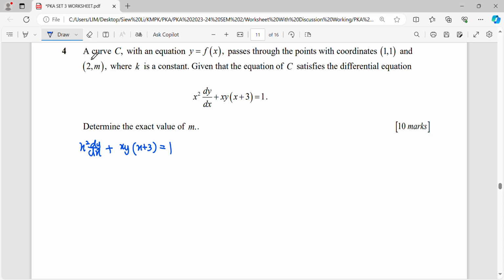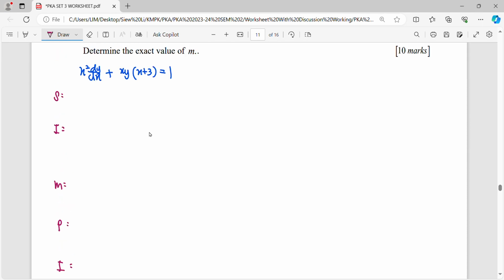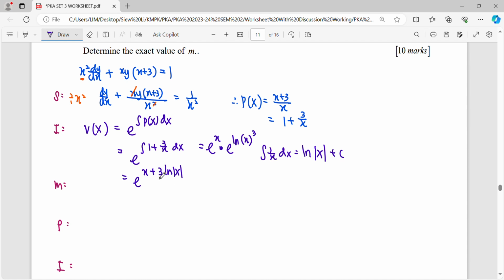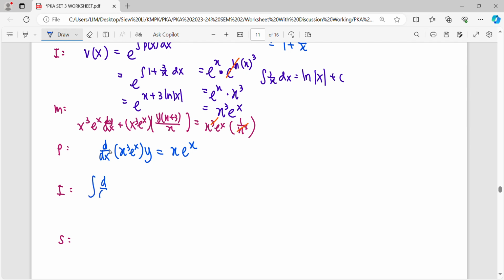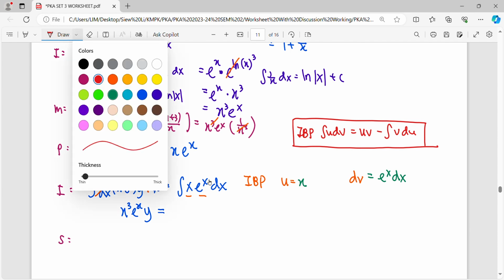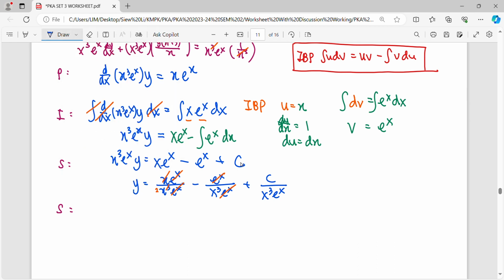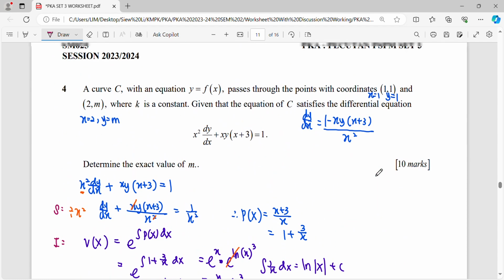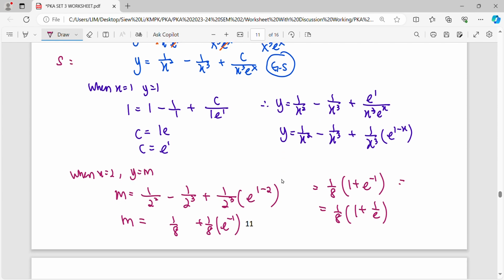2324 PKA3 QB4 SM025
A curve C, with an equation y=f(x) passes through the points with coordinates (1,1) and (2,m) where k is a constant. Given that the equation of C satisfies the differential equation x^2dy/dx+xy(x+3)=1. Determine the exact value of m.